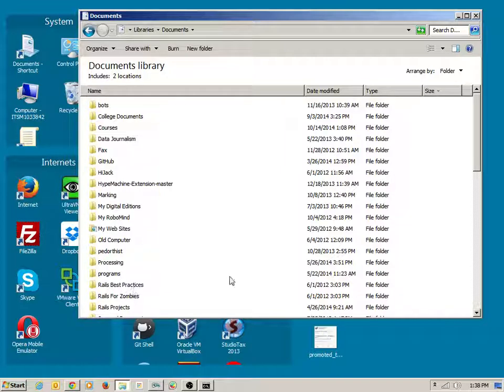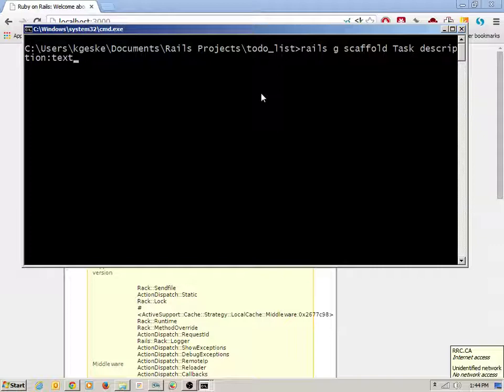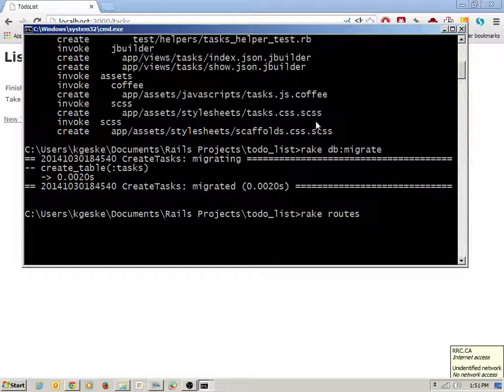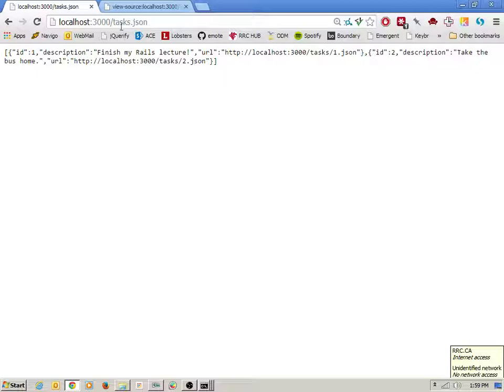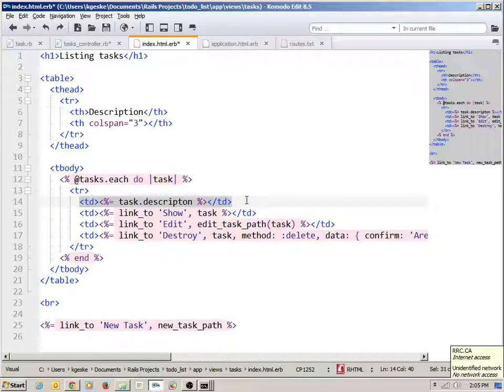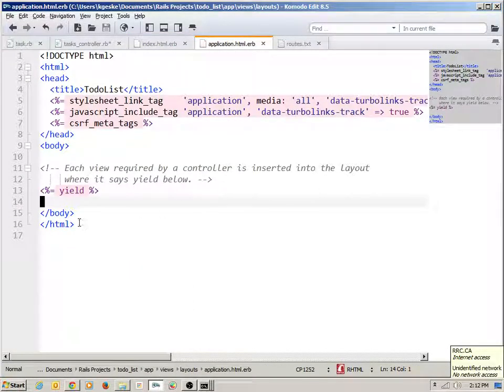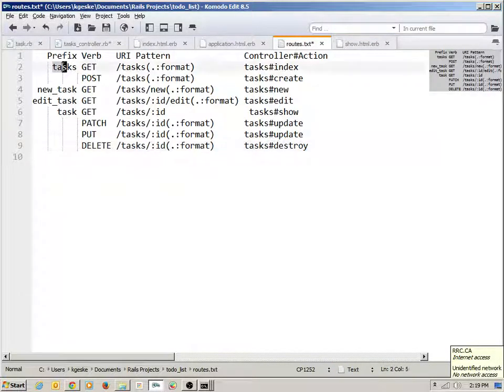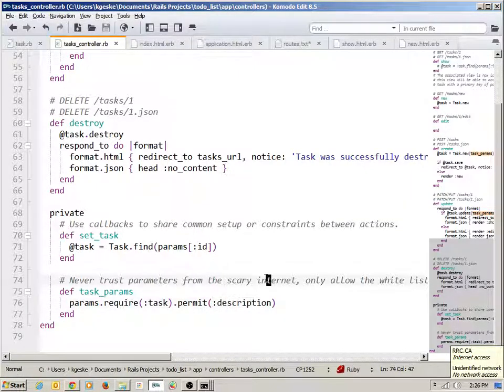Intro Rails with Scaffolding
Scaffolding a very basic ToDo list application using Rails 4.1.6.